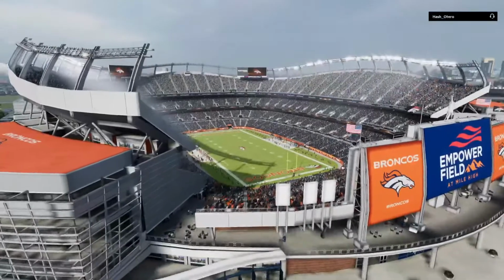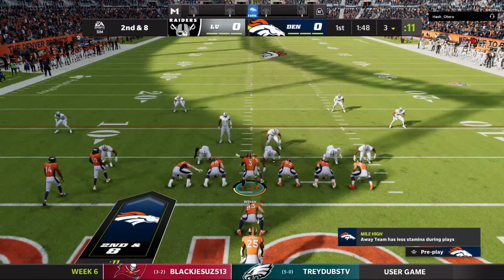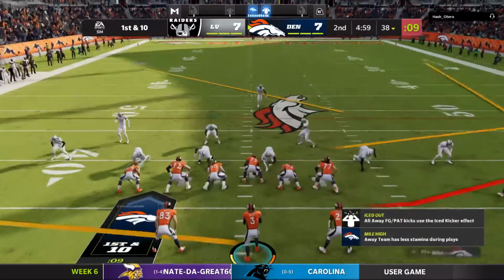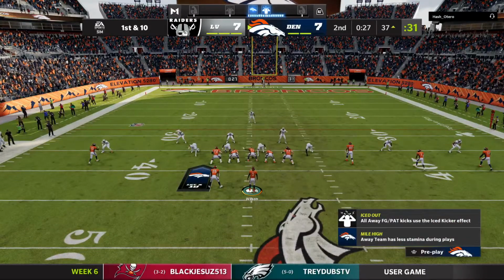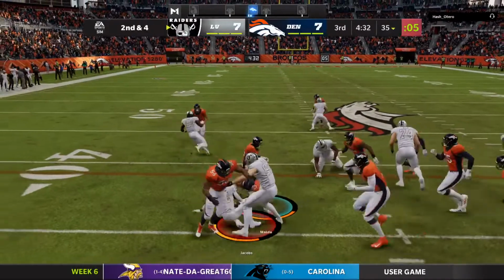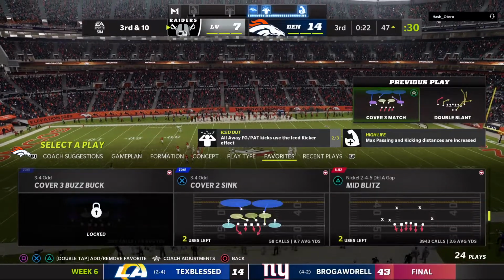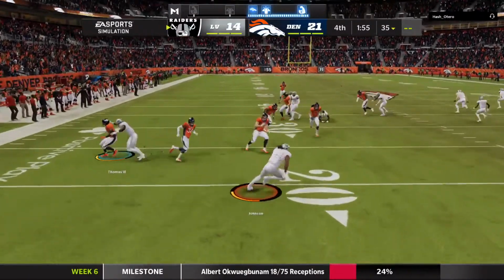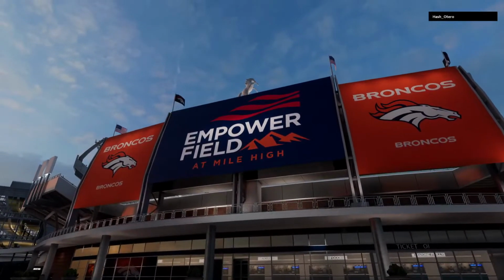MGN Broncos vs Raiders